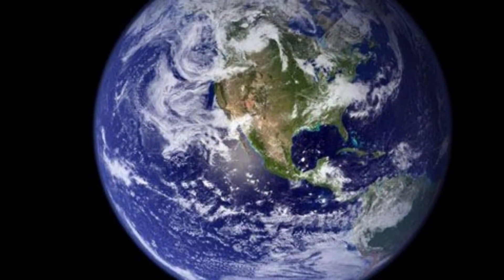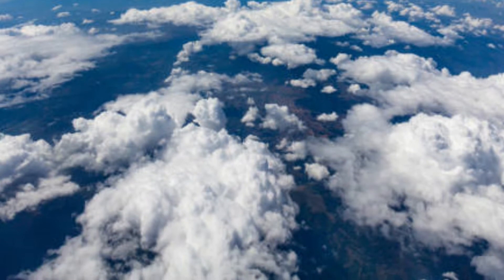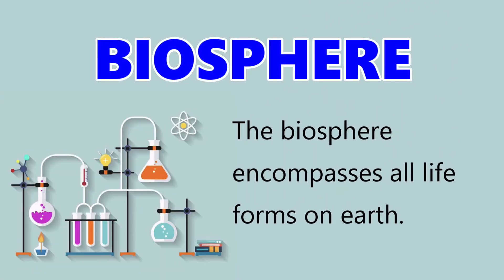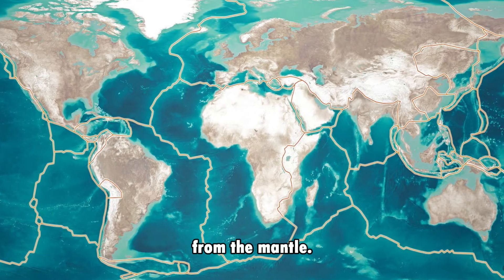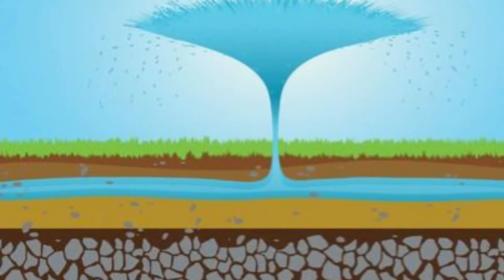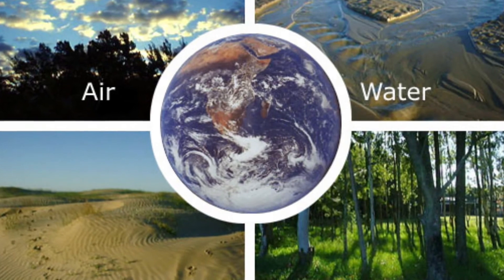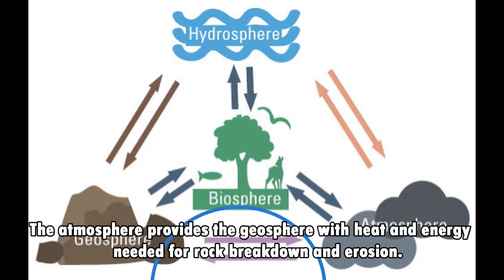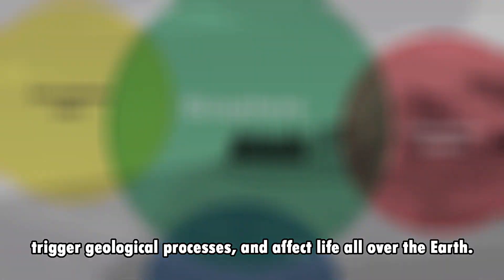The Subsystems of the EARTH (Quarter 1 - Module 1 Lesson 5) Earth and Life Science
The earth is consists of systems that coexist and interact in
one way or another. The four subsystems of Earth include the geosphere,
hydrosphere, atmosphere and biosphere. The natural interactions that exist among these subsystems, make life possible on this planet. In this lesson, you will learn about the features of each of the subsystems and explain that earth consists of these four subsystems, across whose boundaries matter and energy flow.

Most Essential Learning Competency: Explain that earth consists of four subsystems, across whose boundaries matter and energy flow
(S11/12ES-la-e-4).